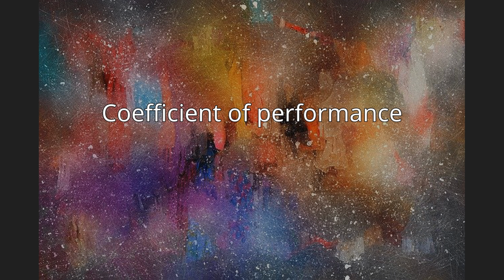Coefficient of performance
The coefficient of performance or COP (sometimes CP or CoP) of a heat pump, refrigerator or air conditioning system is a ratio of useful heating or cooling provided to work (energy) required. Higher COPs equate to higher efficiency, lower energy (power) consumption and thus lower operating costs. The COP usually exceeds 1, especially in heat pumps, because, instead of just converting work to heat (which, if 100% efficient, would be a COP of 1), it pumps additional heat from a heat source to where the heat is required. Most air conditioners have COP of 2.3 to 3.5. Less work is required to move heat than for conversion into heat, and because of this, heat pumps, air conditioners and refrigeration systems can have a coefficient of performance greater than one. However, this does not mean that they are more than 100% efficient, in other words, no heat engine can have a thermal efficiency of 100% or greater. For complete systems, COP calculations should include energy consumption of all power consuming auxiliaries. COP is highly dependent on operating conditions, especially absolute temperature and relative temperature between sink and system, and is often graphed or averaged against expected conditions. Performance of Absorption refrigerator chillers is typically much lower, as they are not heat pumps relying on compression, but instead rely on chemical reactions driven by heat.